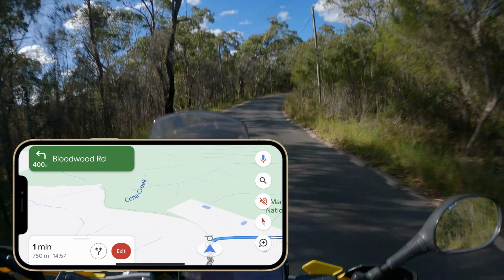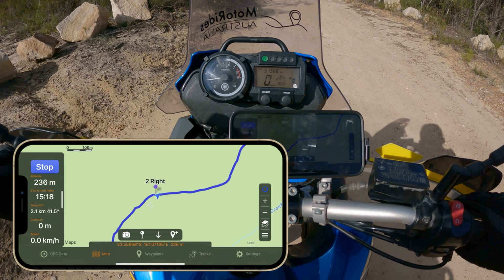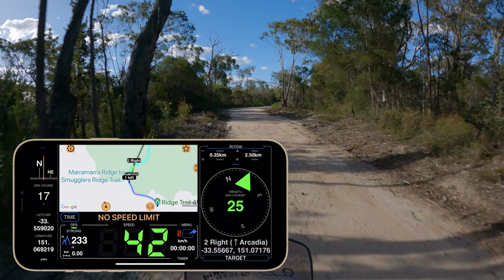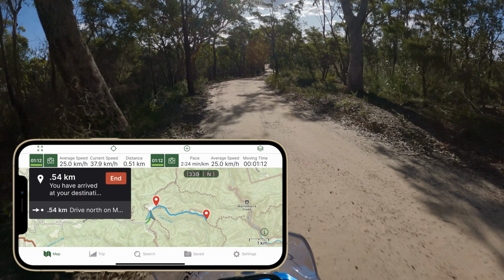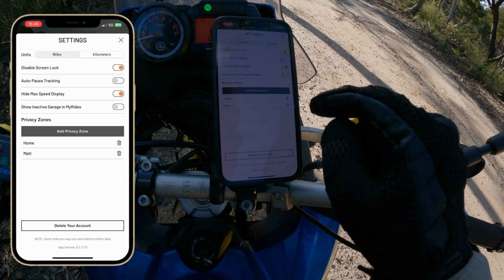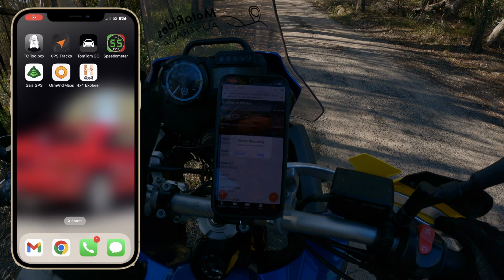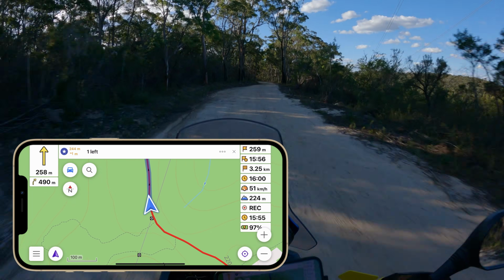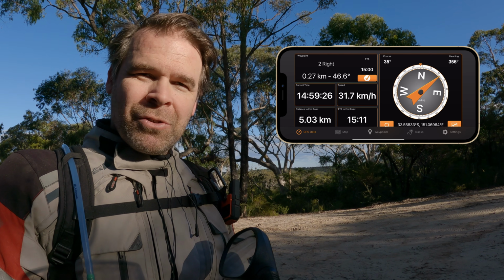iPhone apps to use for Adventure Riding and offroad motorcycling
These are my favourite iPhone apps to use for Adventure Riding. The most common question I get asked in the channel is What app is that? What am I using for navigation? So I've got a whole bunch of iPhone apps that I've used over the years. I'm gonna show you the ones that I like, all the pros and cons, and I'm also gonna show you the ones that I really dislike.

00:00 - Intro
01:26 - GPS Tracks
03:11 - Speedometer Pro
06:17 - Gaia Maps
08:06 - REVER
10:32 - HEMA
11:31 - OSMAnd
14:55 - Summary

MY $500 CAMPING KIT Equipment Tent (alternative 1 man
Sleep Pad (alternative if unavailable
Sleeping bag (alternative if unavailable
Camp Seat (alternative is unavailable
Cooking pot
Portable gas and fuel

If you'd like to support us, put some fuel in our tank for the next adventure.